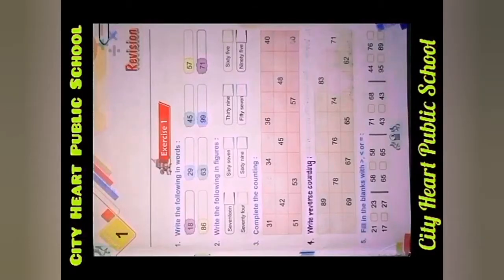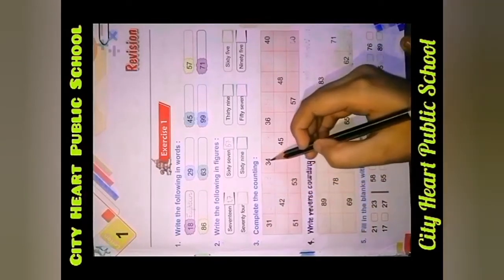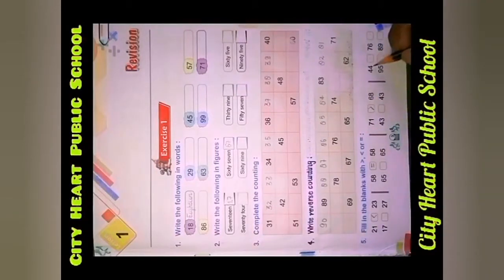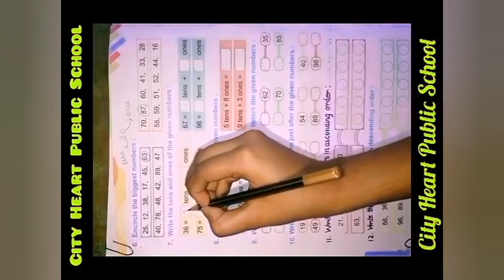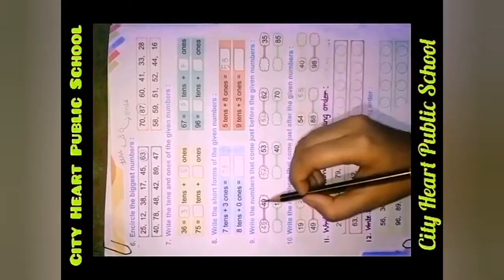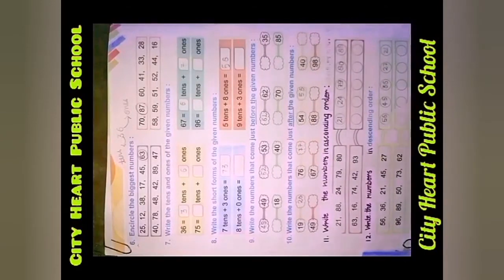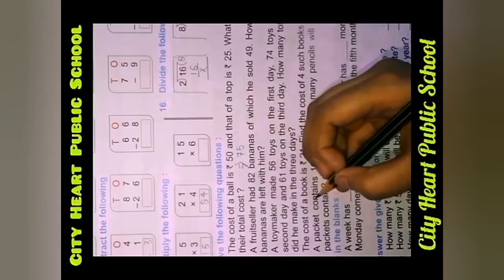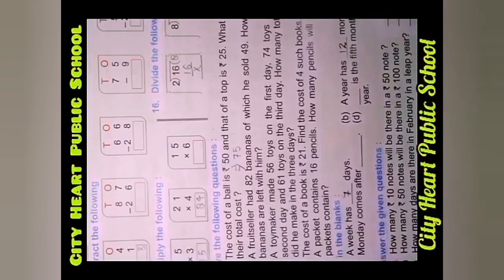Class - 2nd| Math's|Chapter- 1|Revision|Child Learning🙋🙋🙋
This is first chapter of Math's for the students of class 2nd ..

As the lockdown period is going on due to Covid - 19 , your school can't be opened . So the school authority is trying to teach the students digitally .The only thing needed is just your support to save the country .

Stay home🏠 Save lives 👨‍👩‍👧‍👧